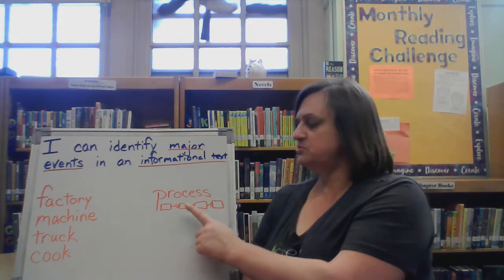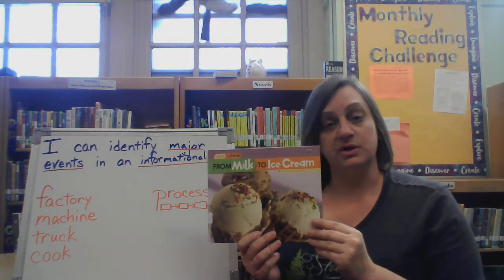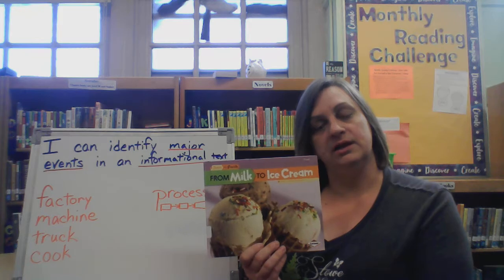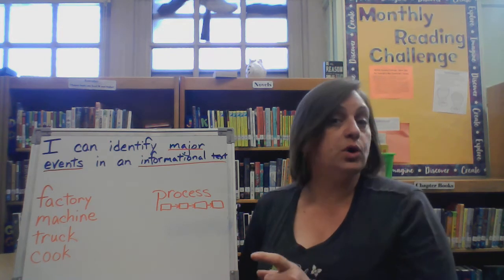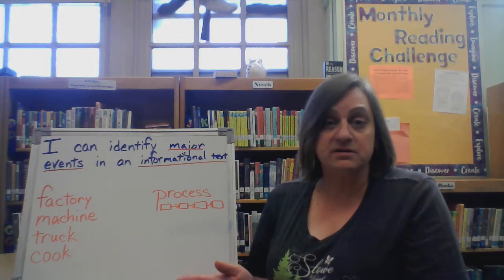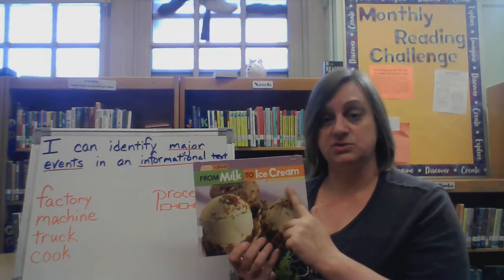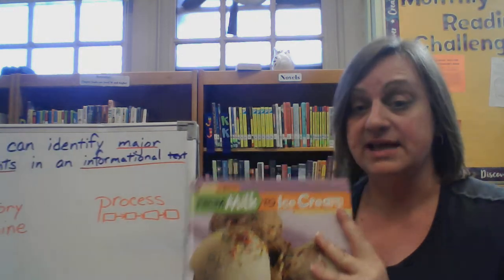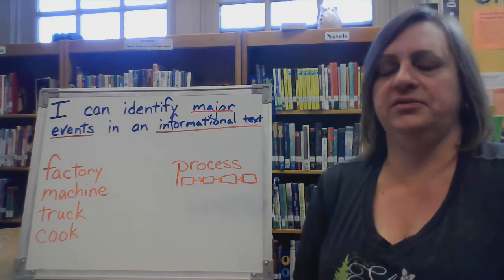From Milk to Ice Cream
Read about the process milk goes through to become ice cream